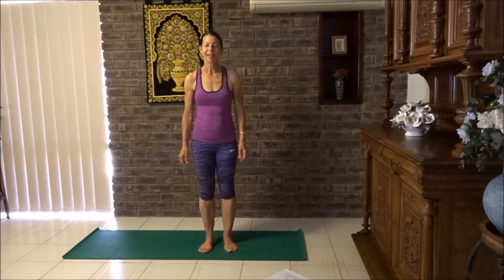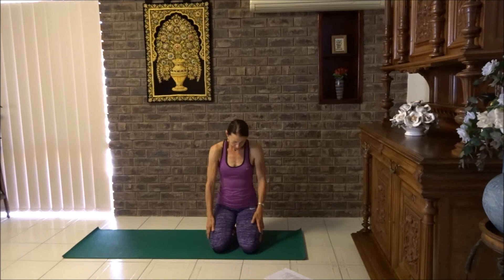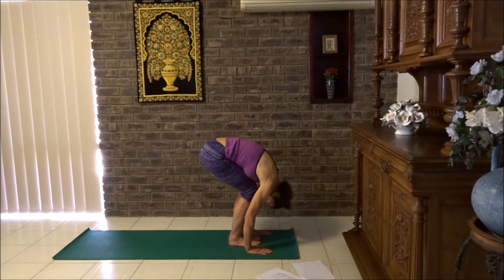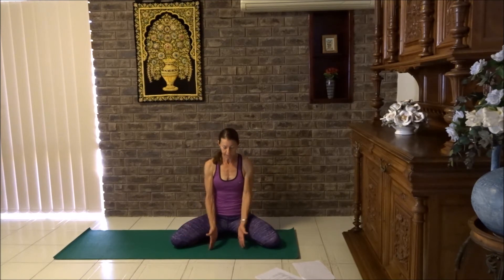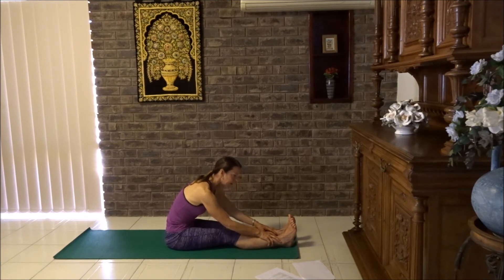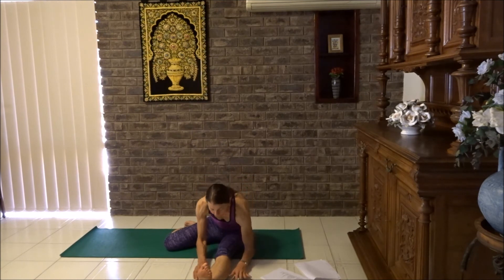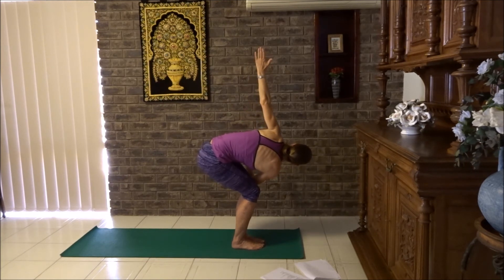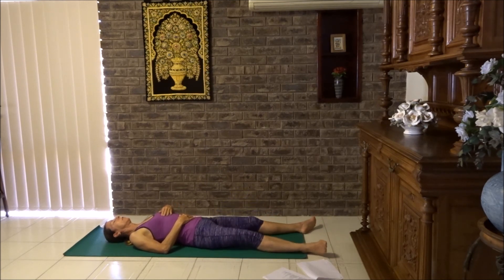Beginner Yoga with Katy Mair - Practise Detachment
Enjoy life more by practising detachment and release emotional strongholds with this Yoga.(YS45)